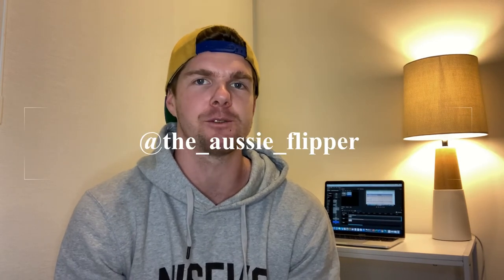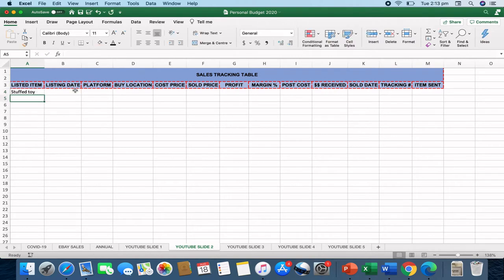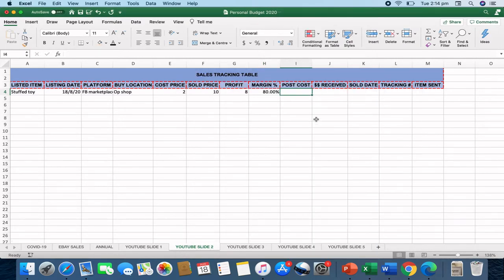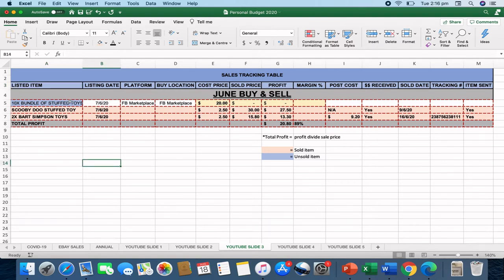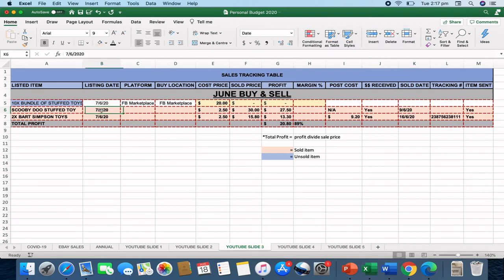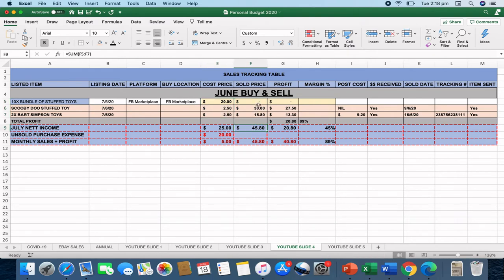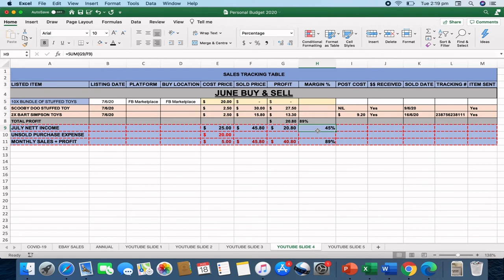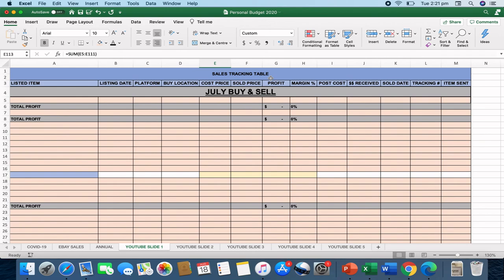How To Keep Track of Your eBay Small Business Sales Using Excel (FREE Template)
In this video I will show you how I track my sales using microsoft office excel.